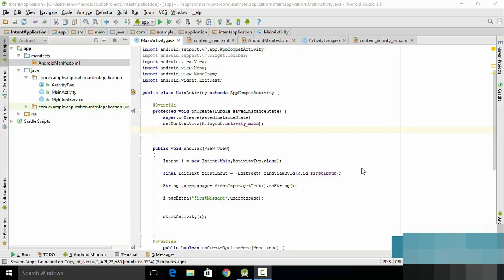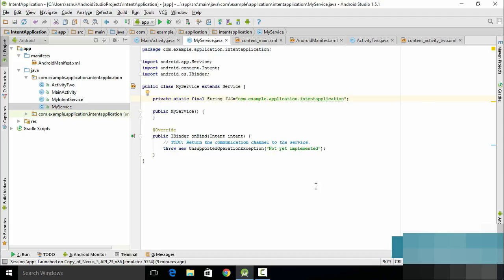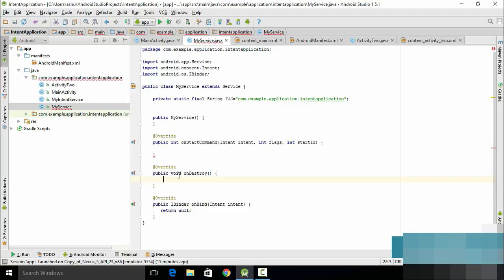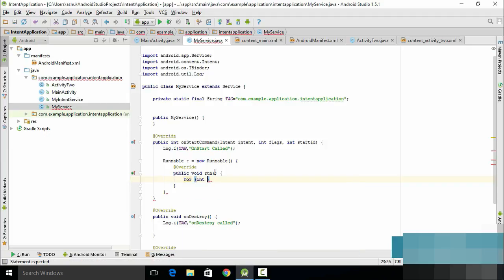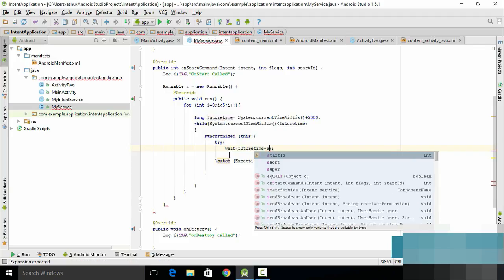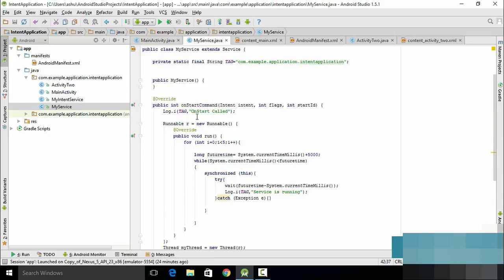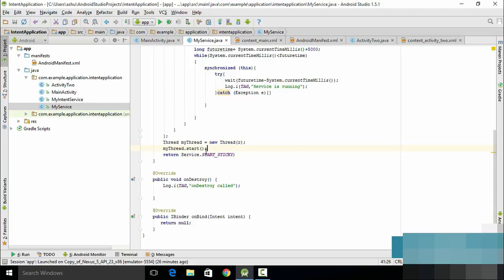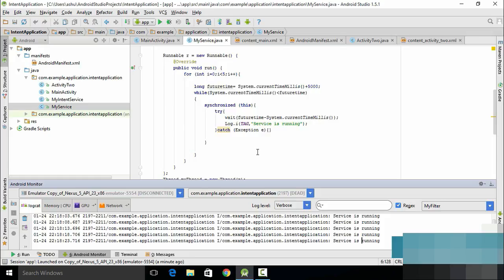43 More about services